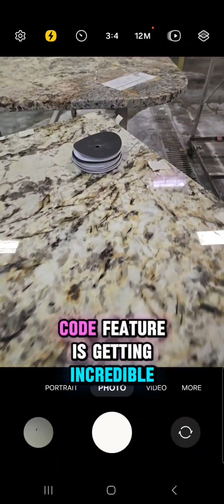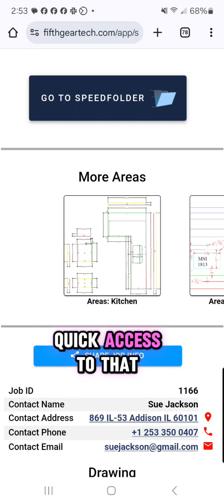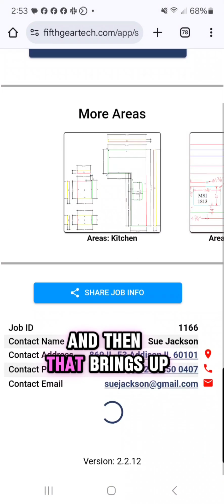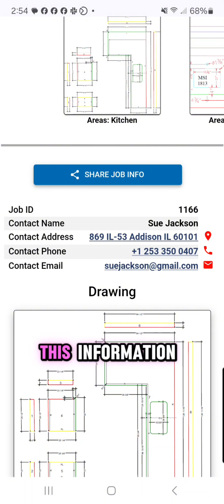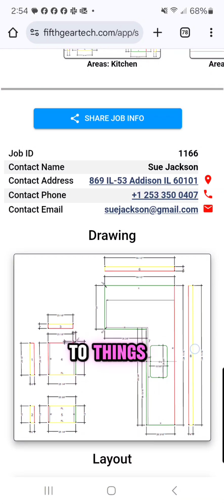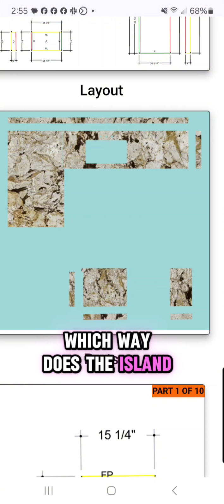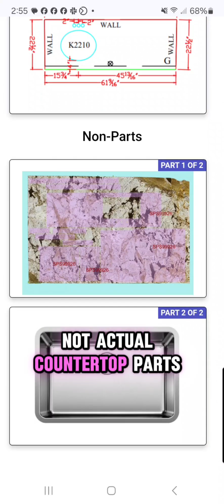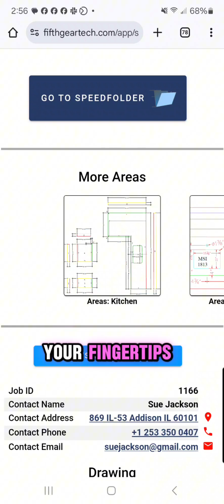🚀 SPEEDlabel QR Code (SPEEDlink) - Full Feature Walkthrough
At TISE 2025, we heard loud and clear—your teams love the SPEEDlabel QR code and how it simplifies your workflow! In this video, we walk through exactly what happens when you scan the QR code (aka SPEEDlink) and how it helps fabricators, installers, and production teams stay organized and efficient.

🔹 Instant ERP Access – Open the job in SPEEDfolder, Moraware, Actionflow, Stoneapp, and more.
🔹 View & Switch Between Job Areas – Easily track what’s been cut and what’s next.
🔹 One-Tap Job Info Sharing – Send job details via text or email instantly.
🔹 Basic Job Info at Your Fingertips – Tap to call customers or get directions.
🔹 Zoom In on Job Drawings – Get clear views of every part.
🔹 Seam Matching with Slab Layouts – Works with Slabsmith, D2 Horus, Helios, and Slab Vision.
🔹 Find All Job Parts & Extra Images – See missing pieces, sink cutouts, steel supports, and more.

SPEEDlink makes communication effortless and is FREE with your SPEEDlabel subscription. No setup required—just scan and go!